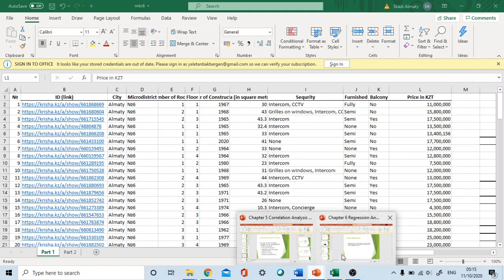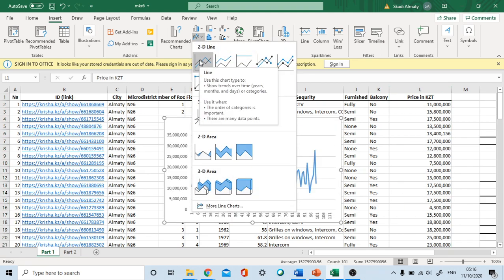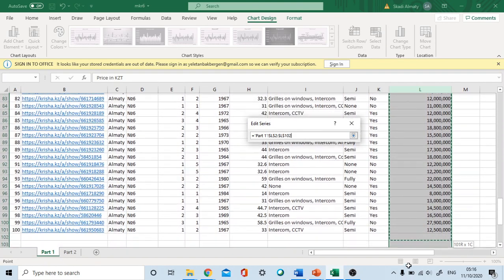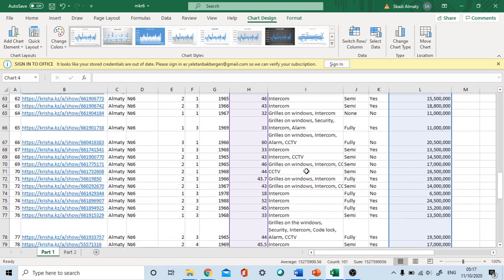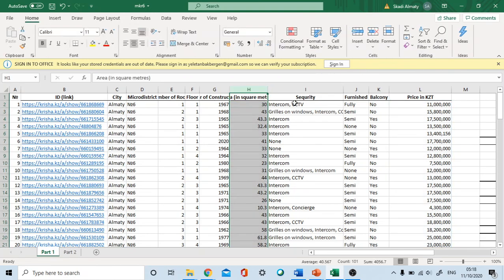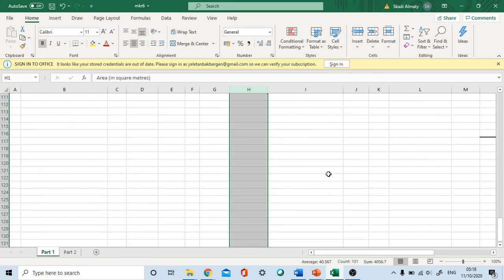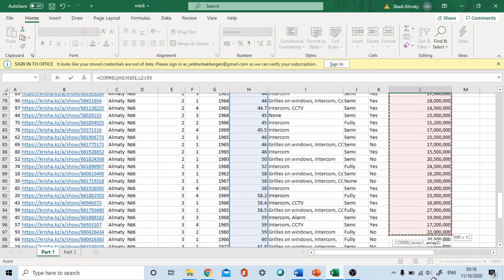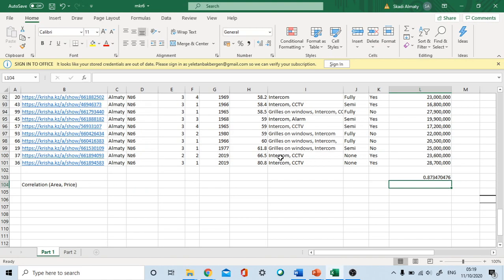Correlation Analysis In Excel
In this tutorial you will learn how to do Correlation analysis in Excel. Good Luck!!!